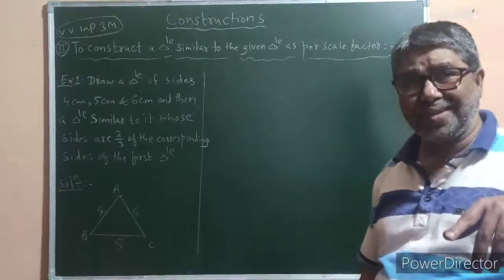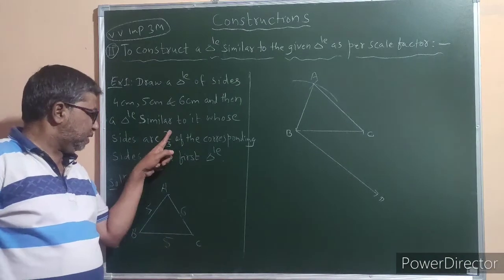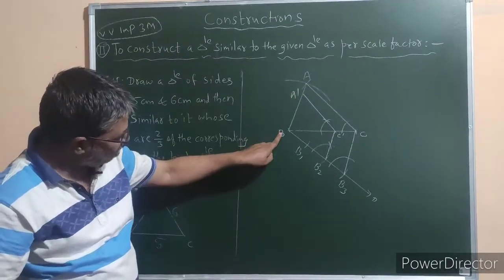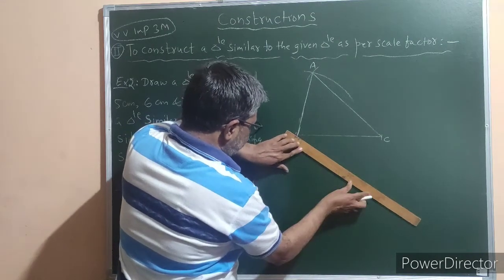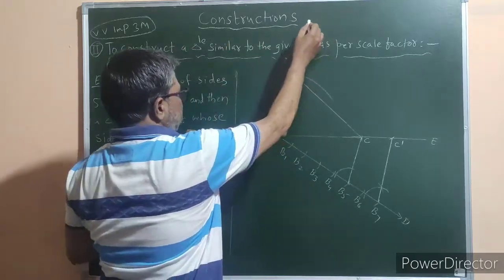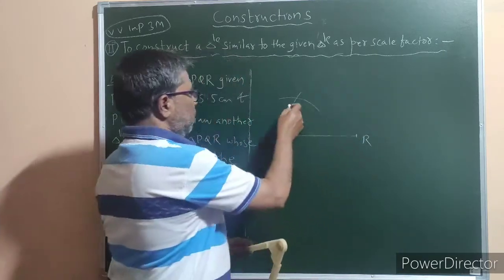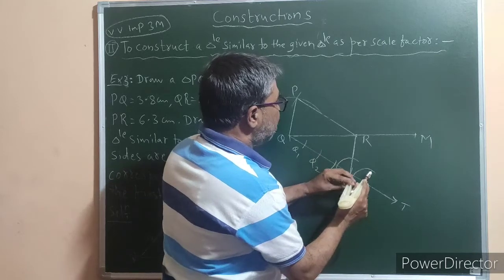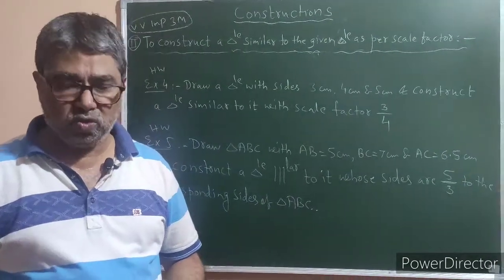Trasgar sir's Tutorials 10th Maths Eng mdm Topic : Constructions -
To construct similar triangle to the given triangle as per scale factor